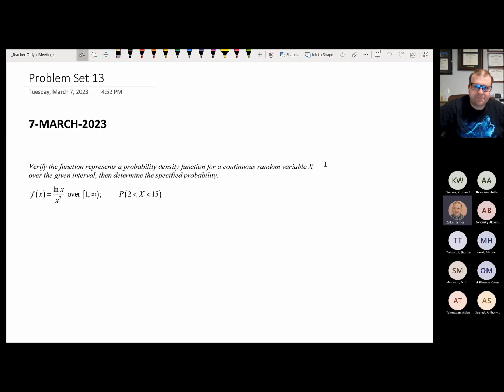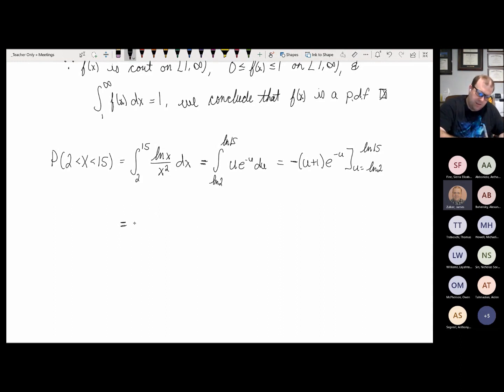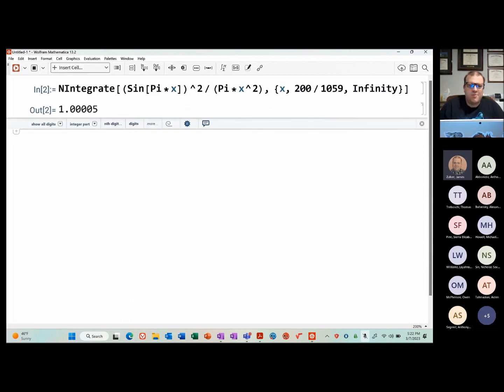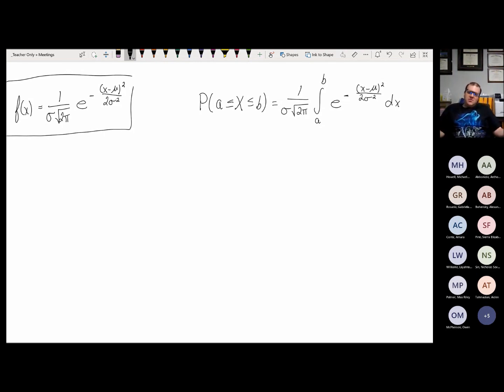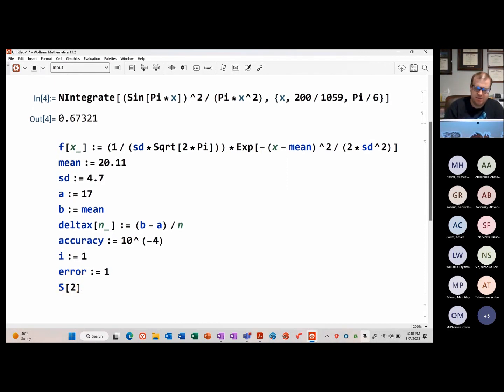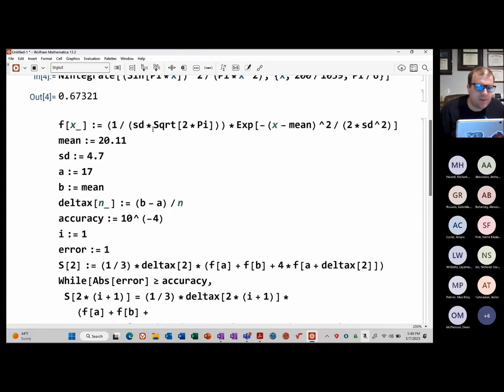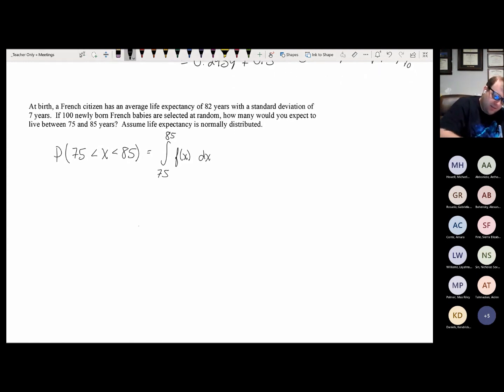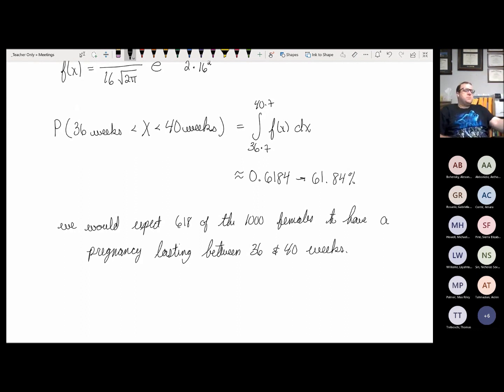Calculus II 7-March-2023 Meeting